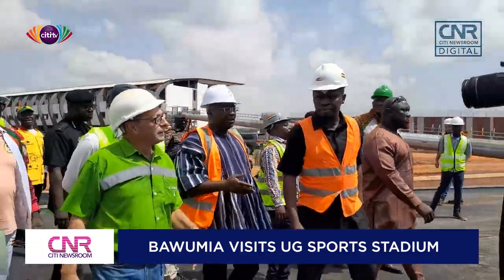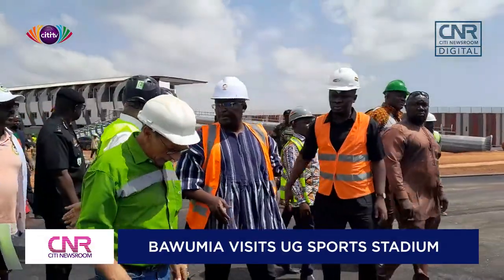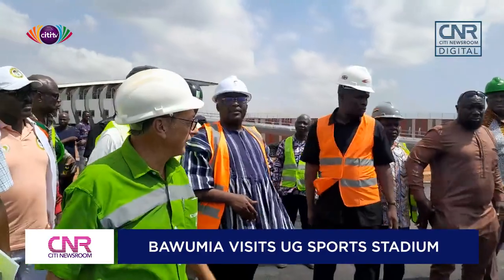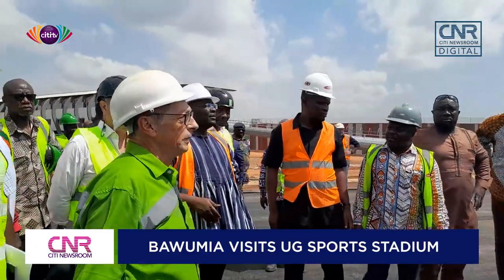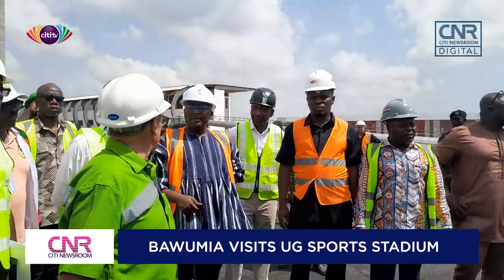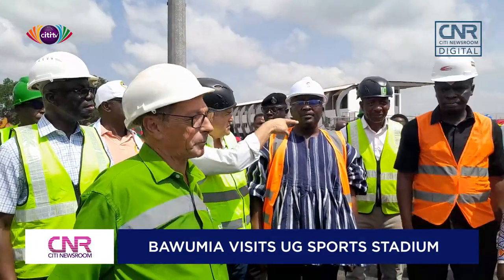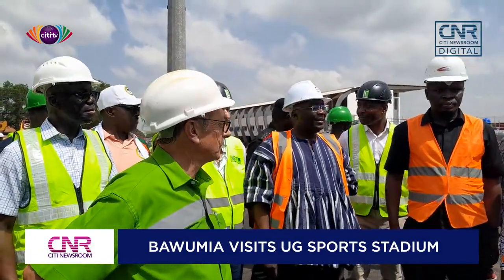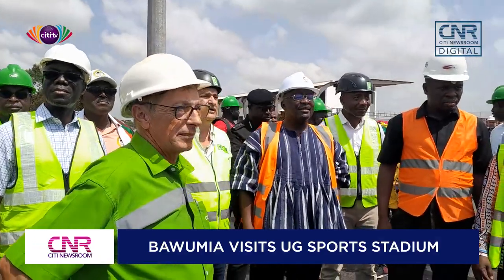Dr. Bawumia inspects the University of Ghana Stadium ahead of the 2023 Africa Games